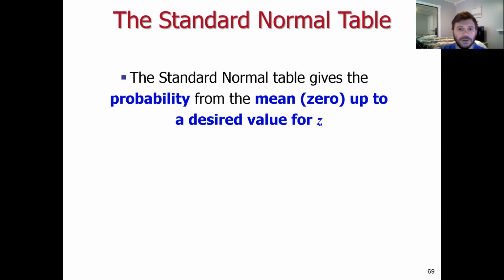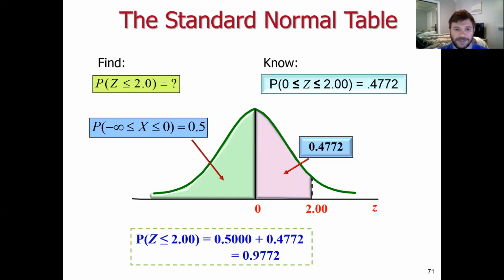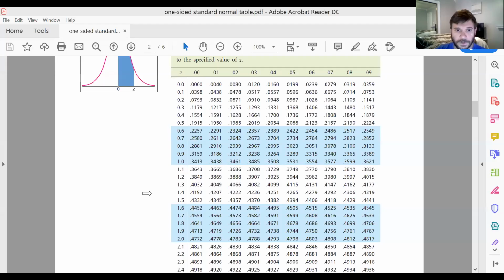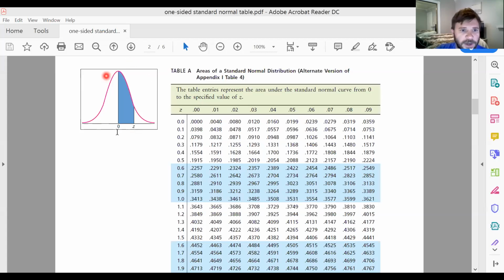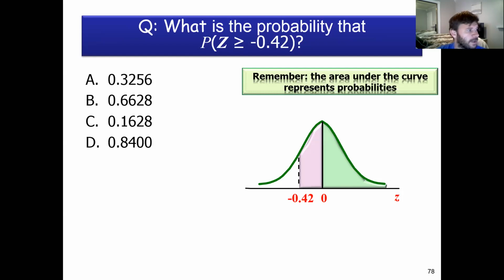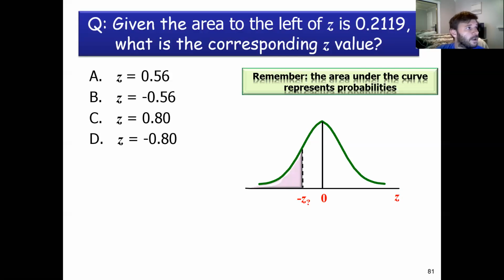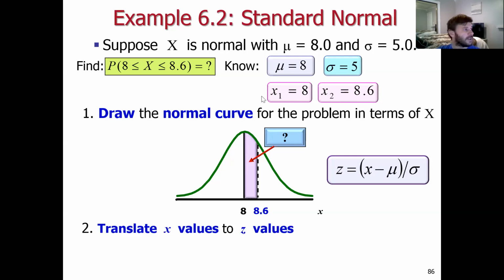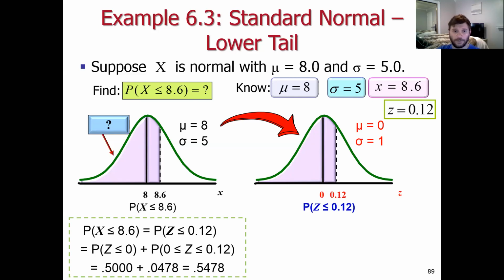Normal Distribution II